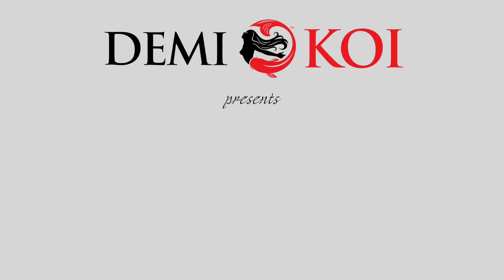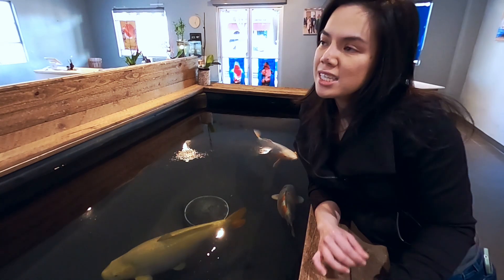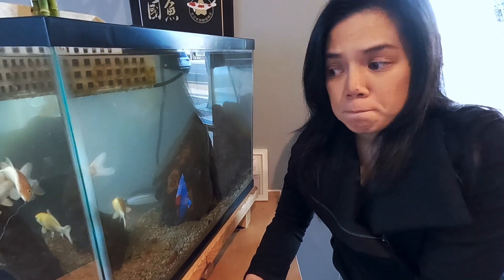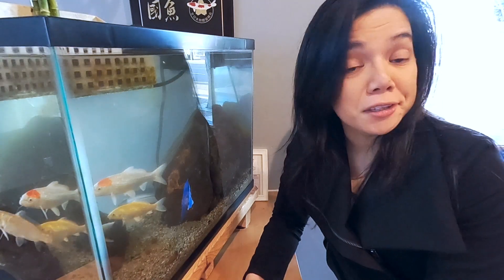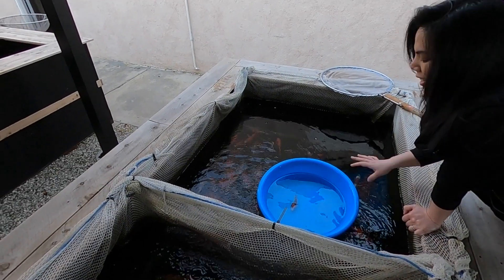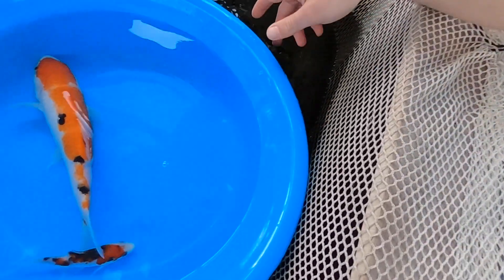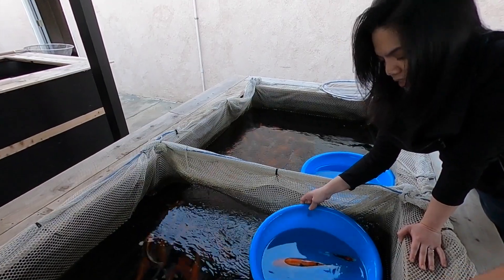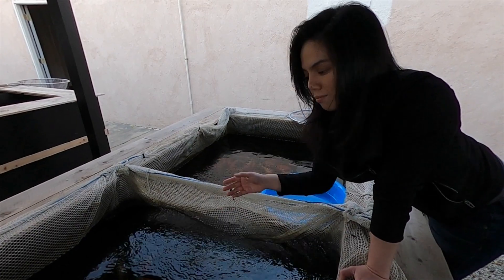Koi 101: The Big and The Small Introduction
The size that Koi can grow to is one of it's biggest draws.  Here we give you a brief overview of Koi growth rates and what makes Japanese Koi different.  More videos coming soon!

Give us a Call: (213) DEMI - KOI